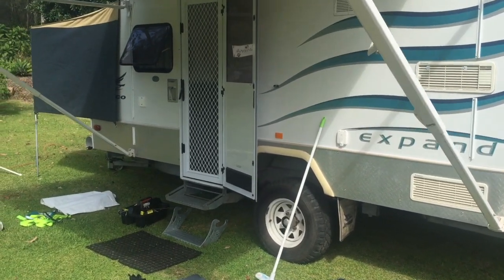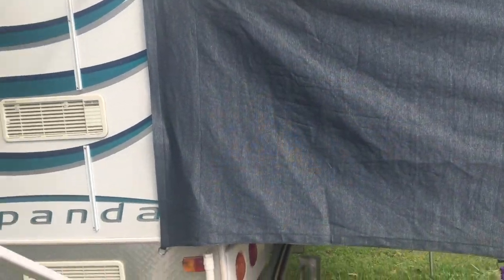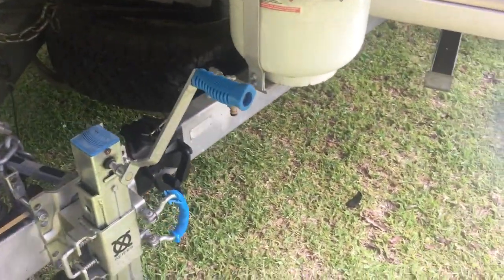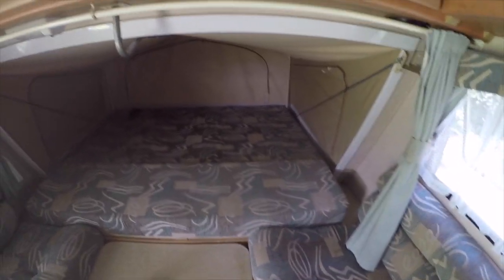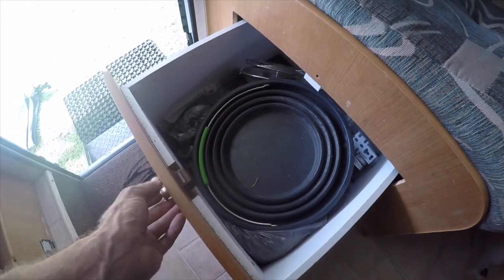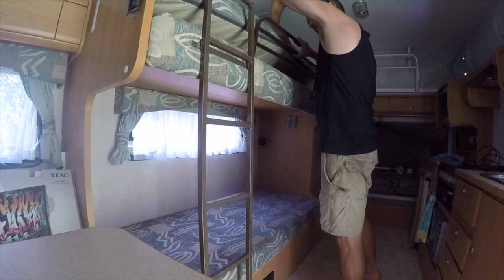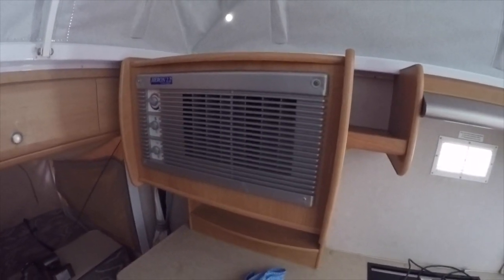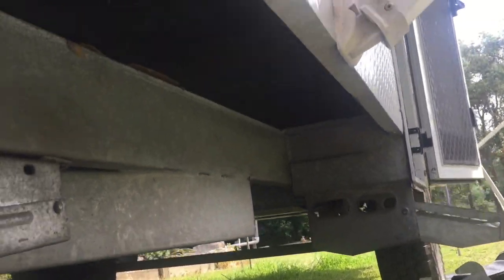Jayco for sale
2006 Jayco expanda